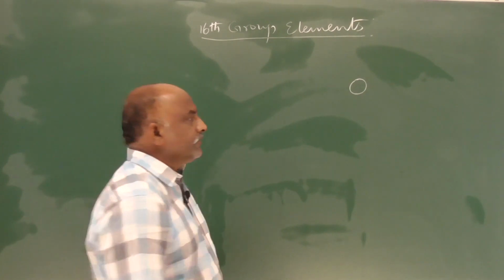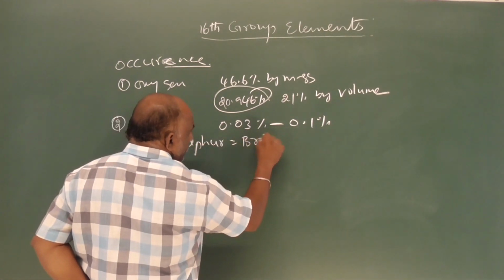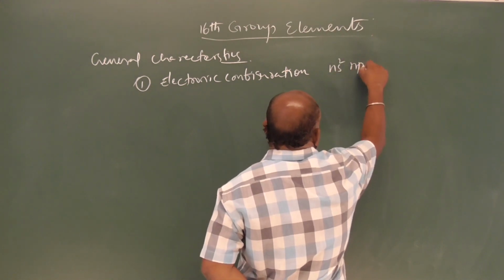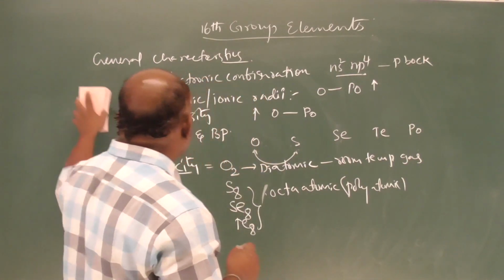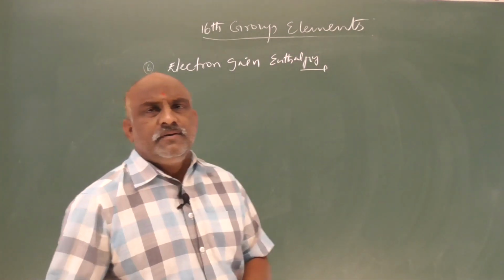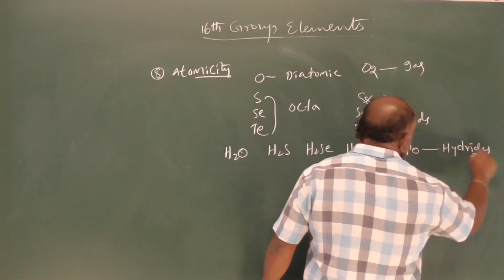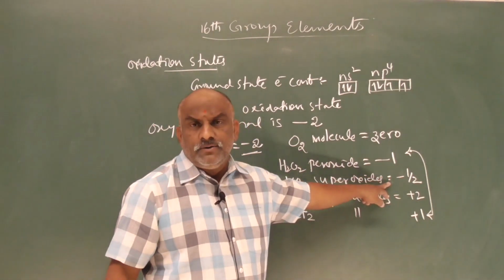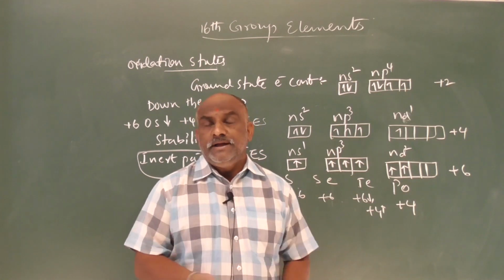2 PUC - CHEMISTRY - P BLOCK ELEMENTS - PART 9